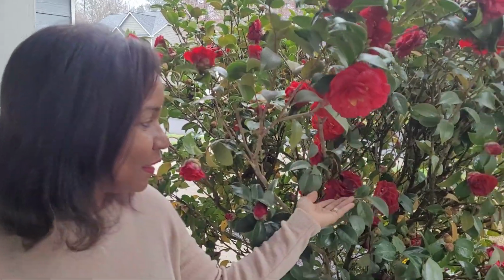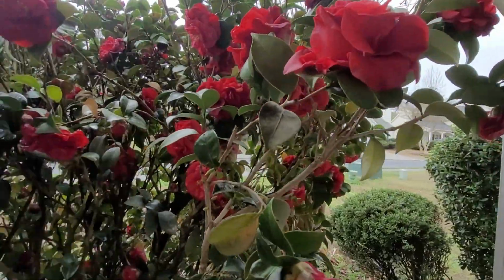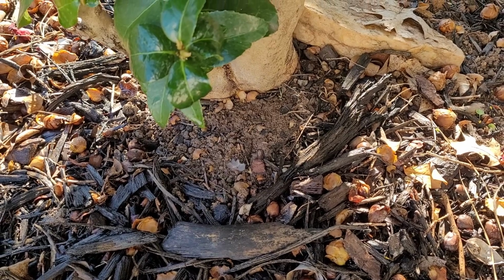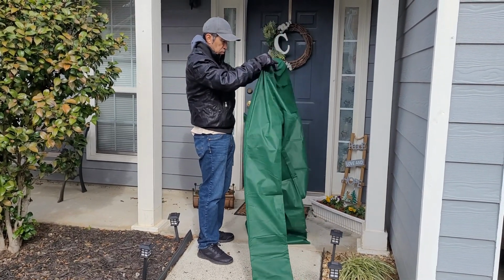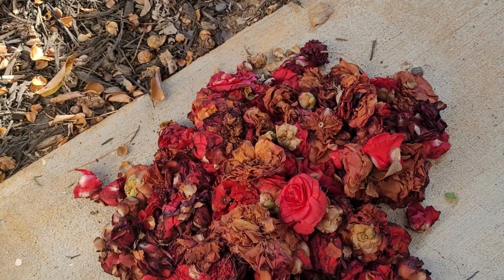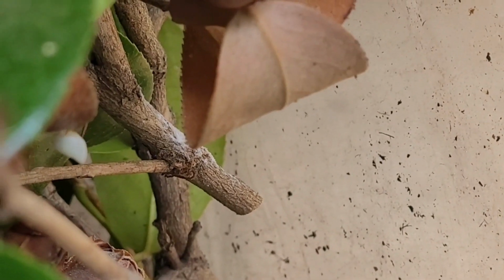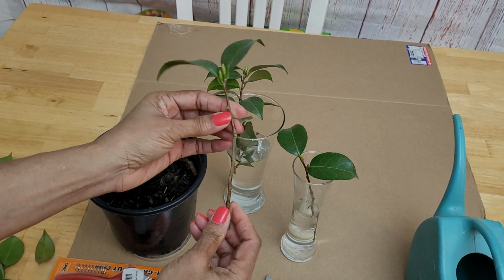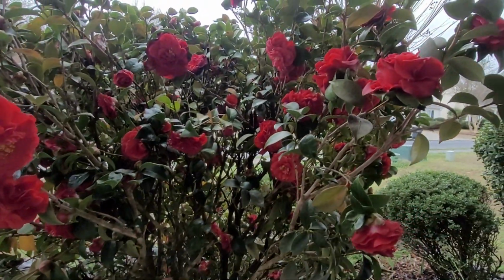The Ultimate Guide to Caring for CAMELLIA in Pots or Flowerbeds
Want beautiful Camellias with lots of blooms? See 9 thing you should know about caring for them to get the best results. We will be covering feeding, pruning, watering, pest and diseases and so much more. Hope this helps

For Gardening Topics and tips on how to beautify your home and garden with plants and growing your own food please hit the Subscribe Button and tap the Notification Bell twice.

Dreamland – Aakash Gandhi - YouTube Music Library

Dr Teal’s Pure Epsom Salt
Shultz Azalea, Camellia, Rhododedron, Slow Release Food

Kynup 8.6" Gardening Shears, (Red)
Earth Science Natural Bone Meal

LetPot LPH-SE Hydroponics Growing System
Hydroponics Plant Food
Homelite Electric Leaf Blower
SAKER Electric Mini Chainsaw
Trowel Garden Tool
Grampa’s weeder
Saker Cordless Hedge Trimmer-20V Electric Shrub Trimmer Grass Shears
WORKPRO Garden Tool Bag